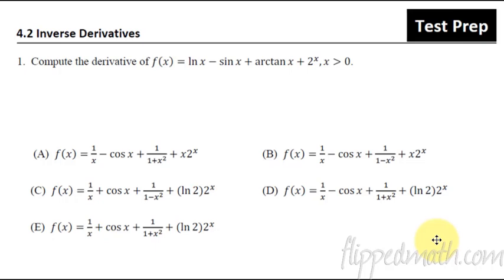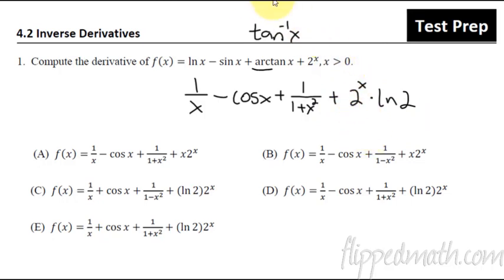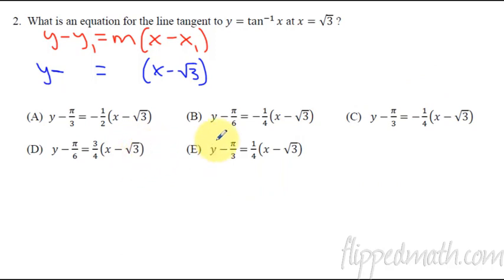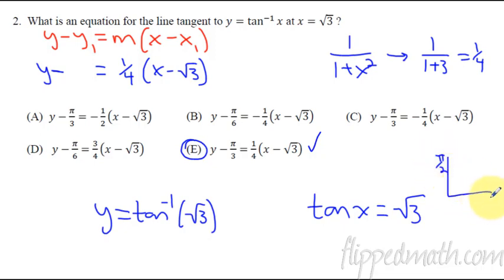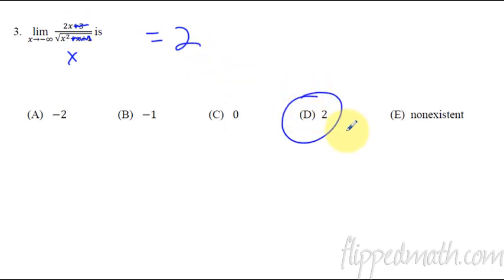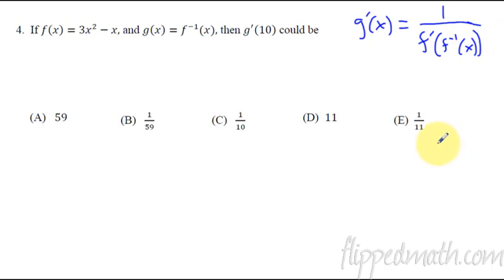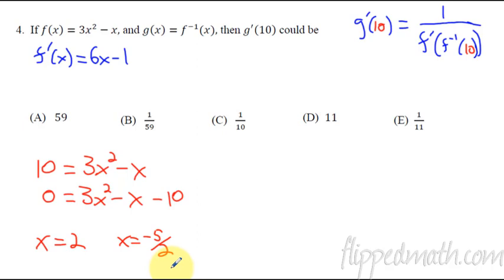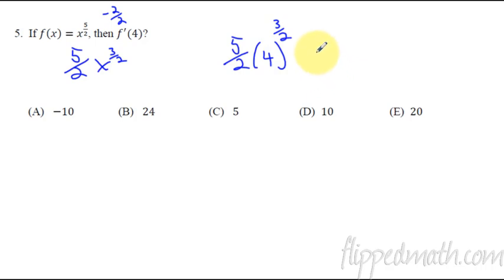Calculus Test Prep - 4.2